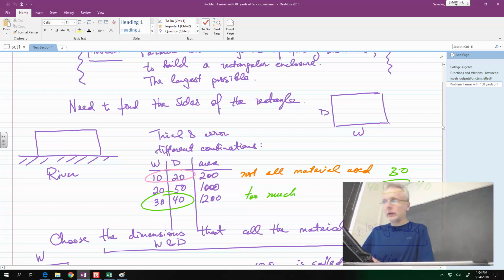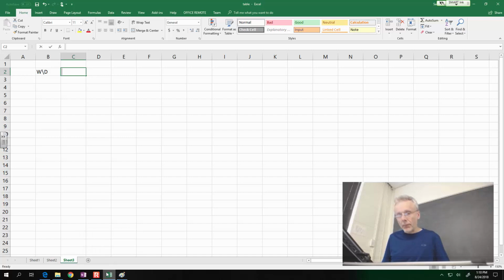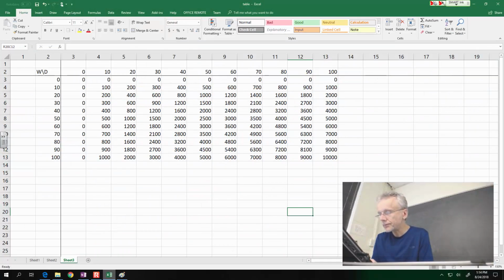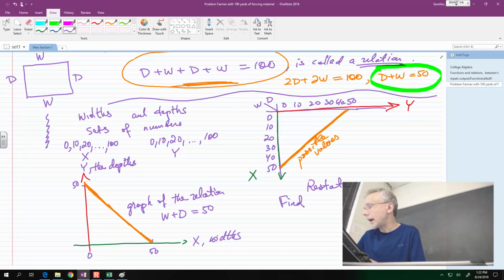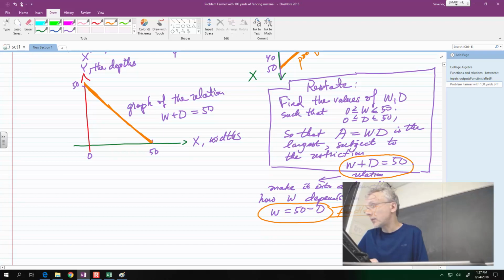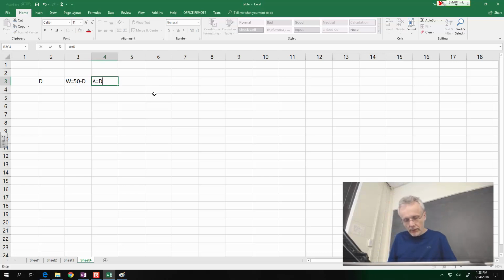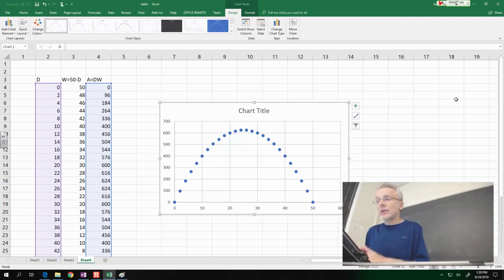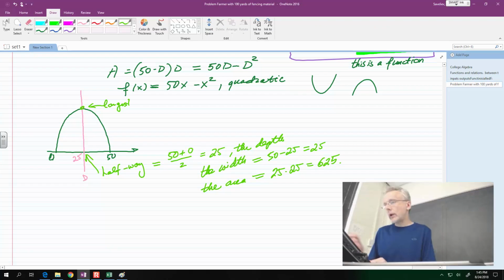Numerical functions emerge -- College Algebra